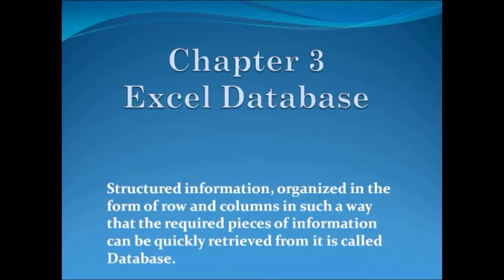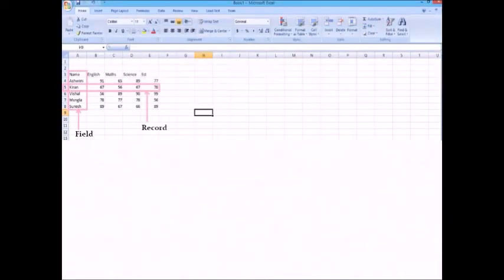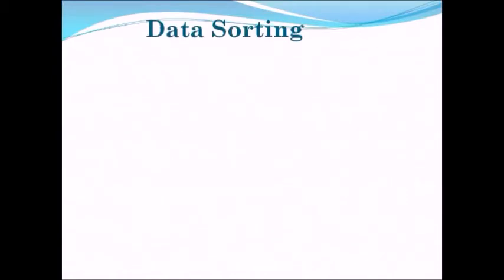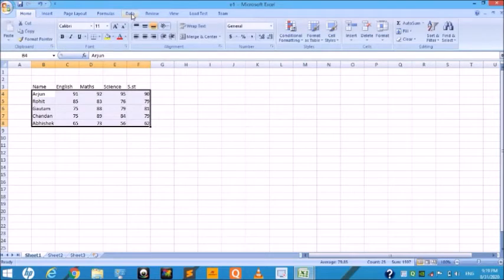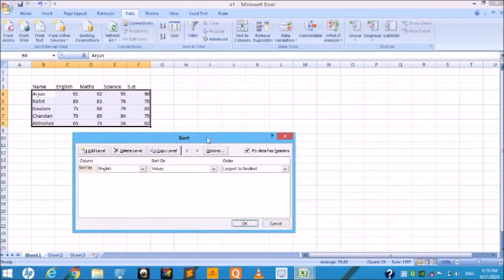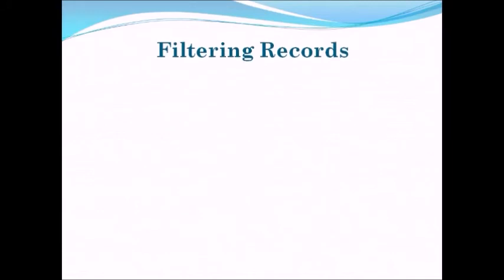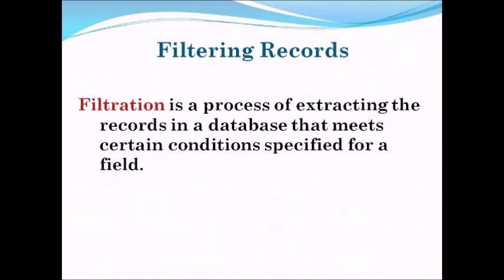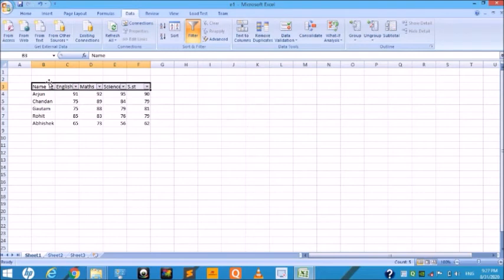Computer Science - Class 8 - Excel Database. (Practical)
Introduction of excel database And
Practical - Data Sorting & Filtering records.